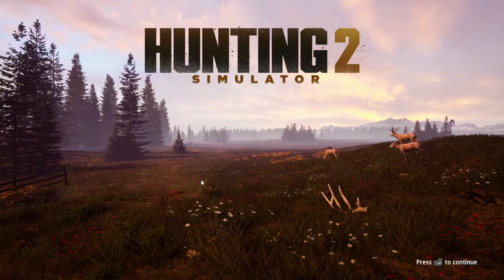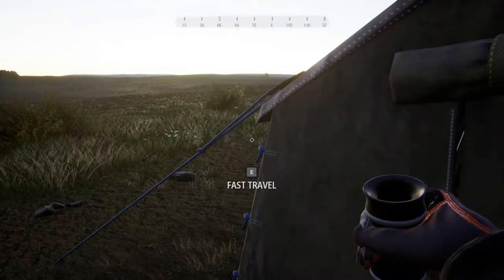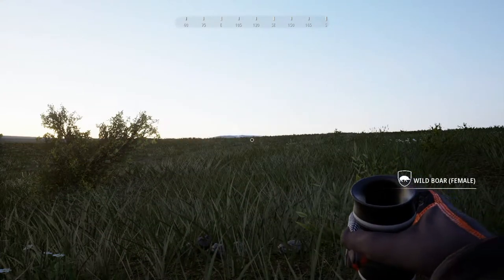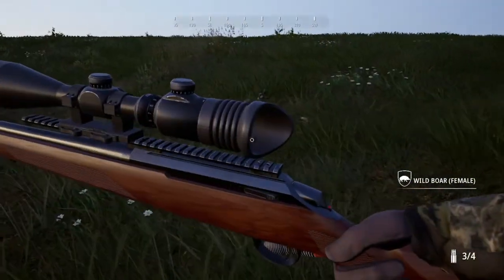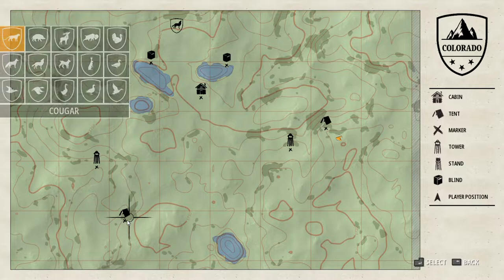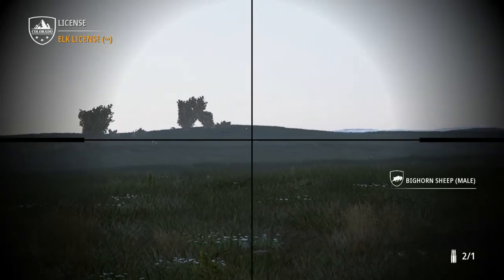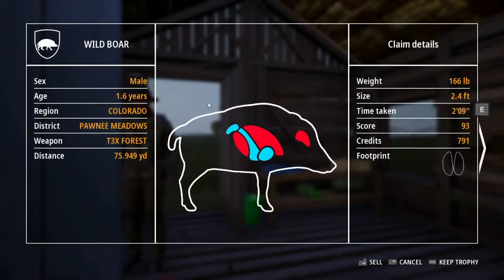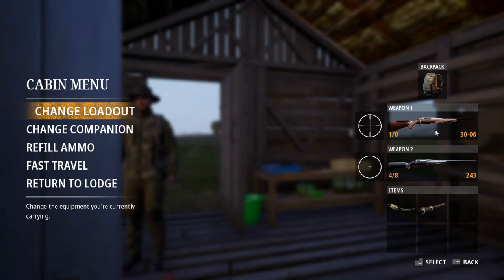Elk and Bighorns on Pawnee Meadows | Hunting Simulator 2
Trying something new for once